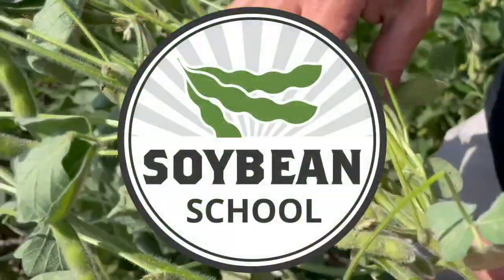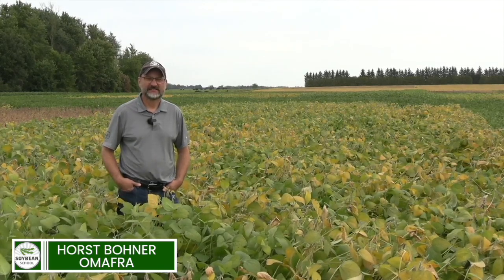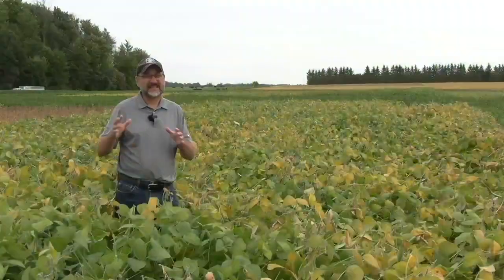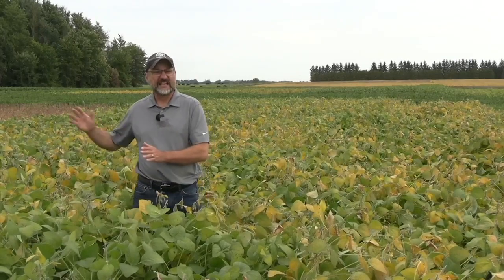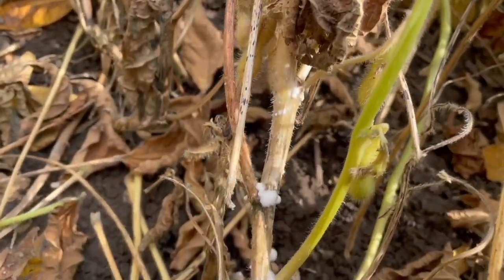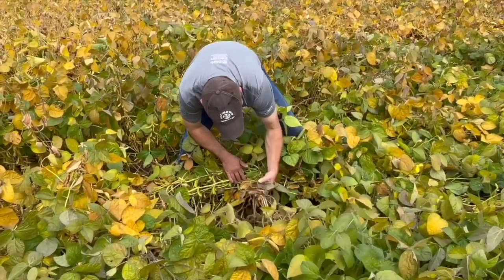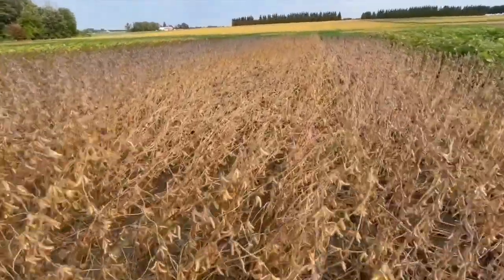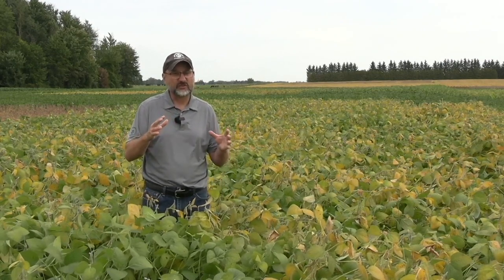Soybean School: Variety choice and population keys to lodging prevention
When soybean plants lodge, bad things happen.

Ontario Ministry of Agriculture, Food and Rural Affairs soybean specialist Horst Bohner says growers are okay with the "power lean" — that's when pod-laden plants tilt slightly under the weight of their bean bounty.

"But when they start to get close to the ground, and really lean over, you will often see more white mould in there and certainly  other leaf diseases, even pod and stem blight and all those kinds of things." That's lodging and it typically adds up to disease, maturity delays and a yield penalty.

On this episode of the RealAgriculture Soybean School, we catch up with Bohner at OMAFRA's Elora research station where he's assessing lodging in soybean research plots. He says 2023 growing conditions, including a very wet, cool month of August, contributed to considerable plant growth and biomass accumulation. At the Elora site, soybean plots showed up to a 50 per cent increase in biomass, which contributed to a significant in increase in lodging, compared to 2022.